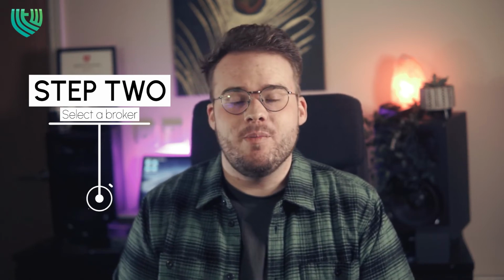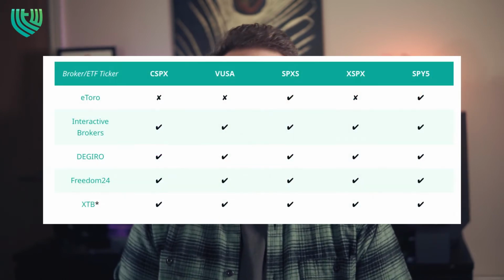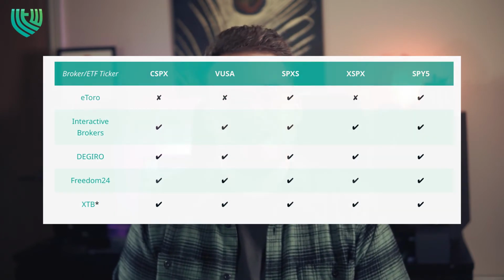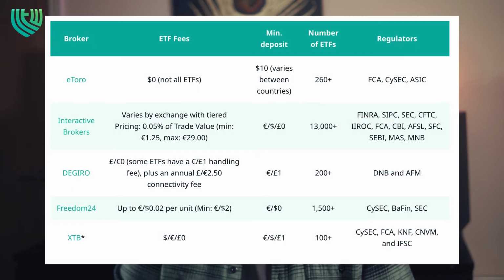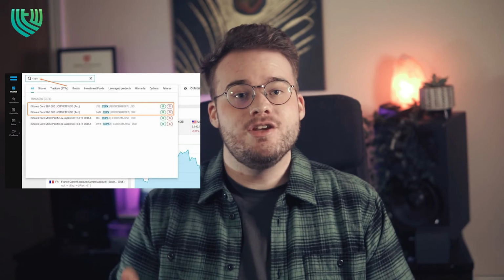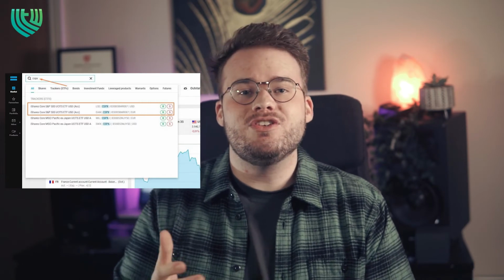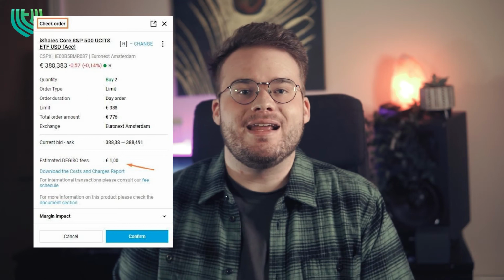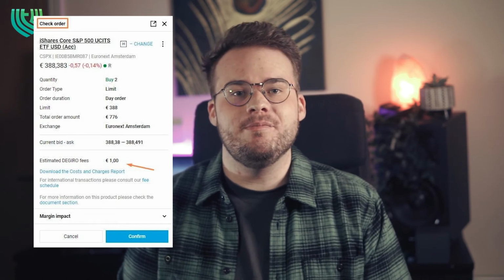How To Invest In The S&P 500 From Europe (step-by-step)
Learn how to invest in the S&P 500 from Europe.

eToro is a multi-asset investment platform. The value of your investments may go up or down.

0:00 - Intro
0:24 - Step One: Choose a S&P 500 ETF in Europe
1:05 - Step Two: Select an European Broker
1:29 - Step Three: Buy your S&P 500 ETF
2:16 - Conclusion

Investing involves risk of losses.